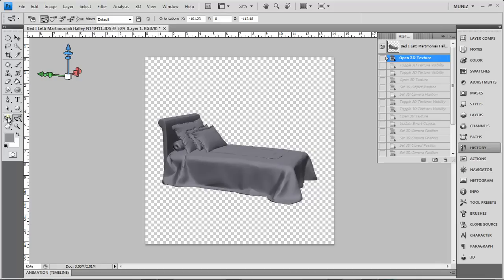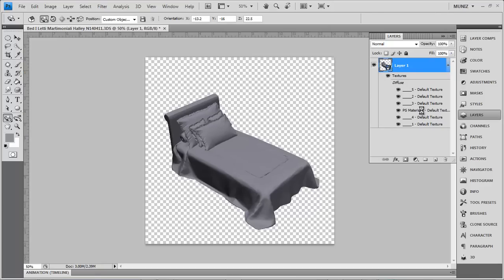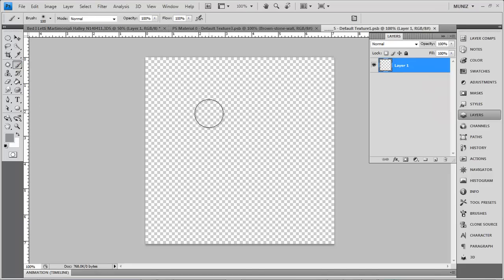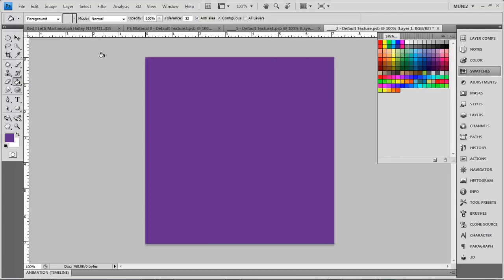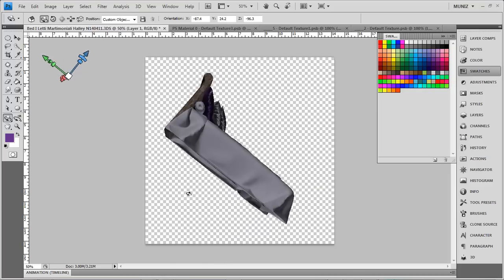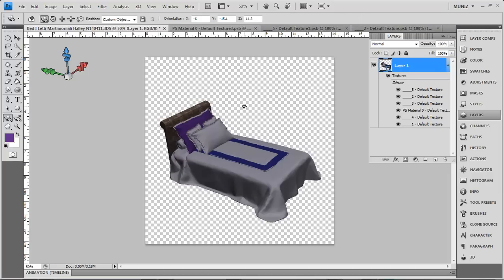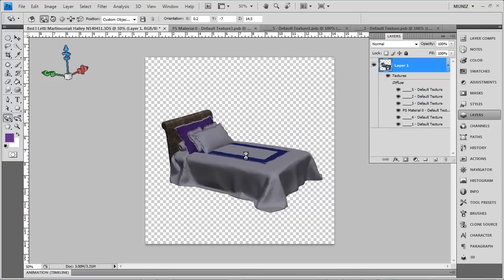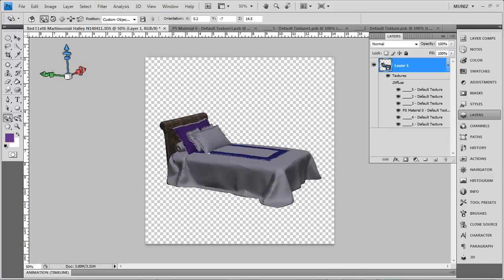Photoshop 5 - 3D Models and Textures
This tutorial will show you how to color and texture 3D models in Photoshop.